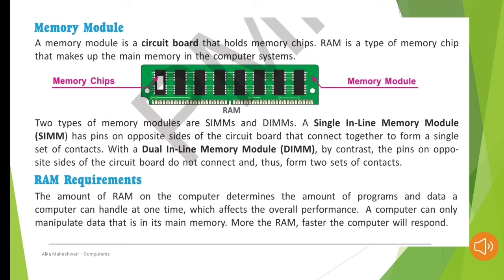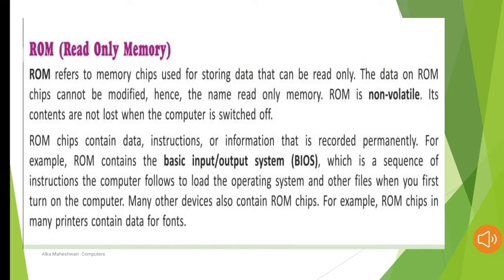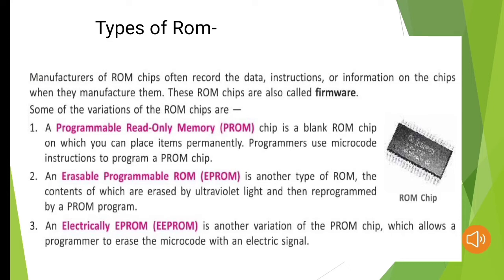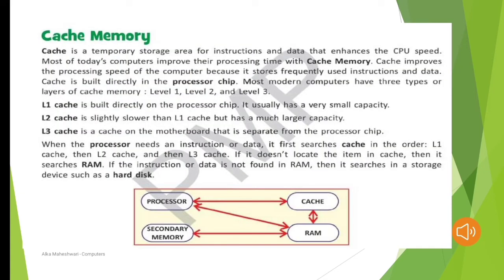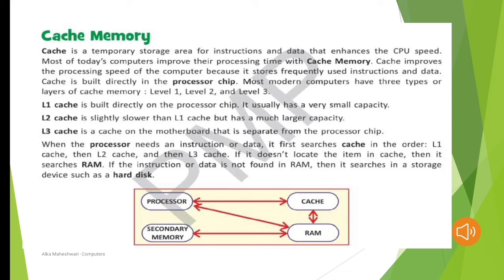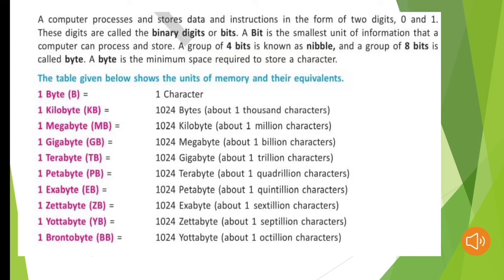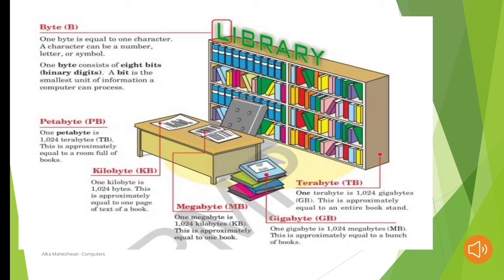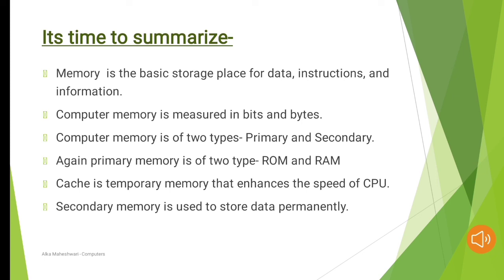Computer memory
Part -2